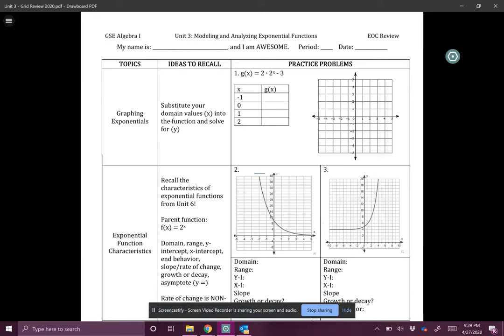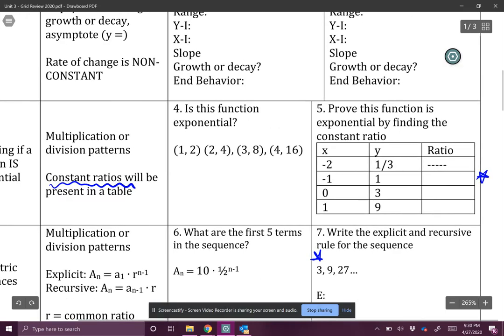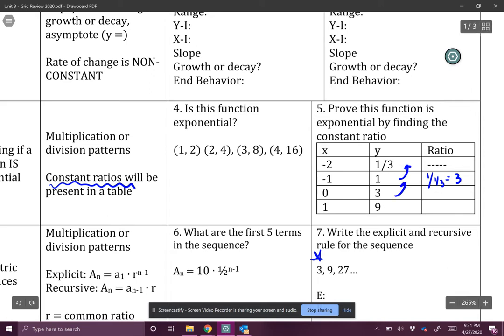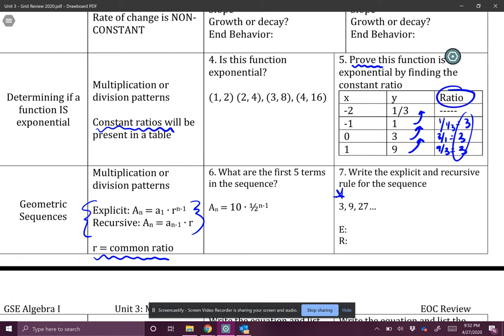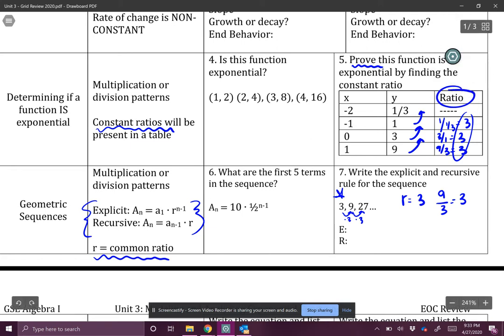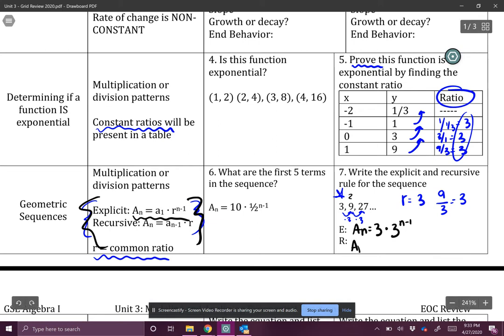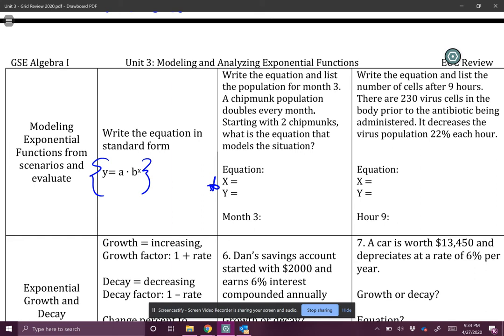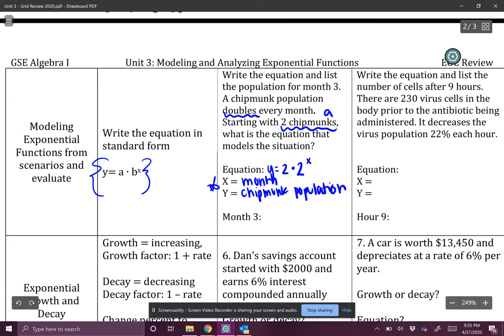DLD 2020 - Unit 3 Grid Review